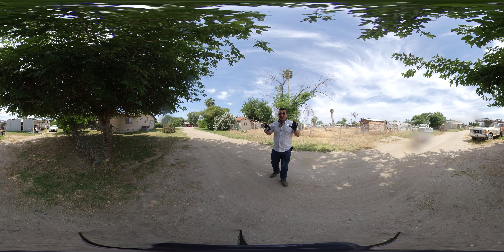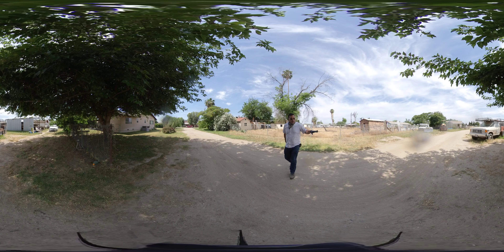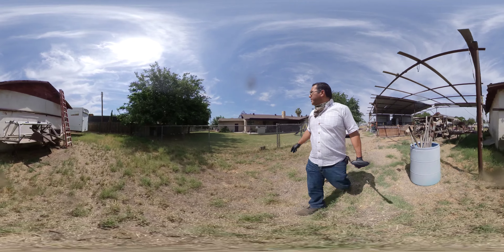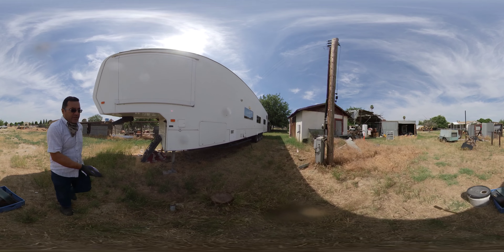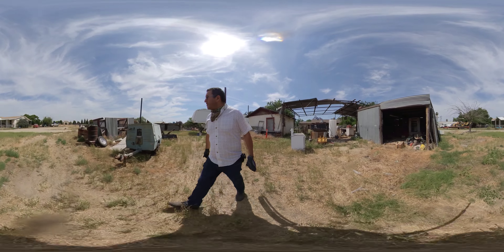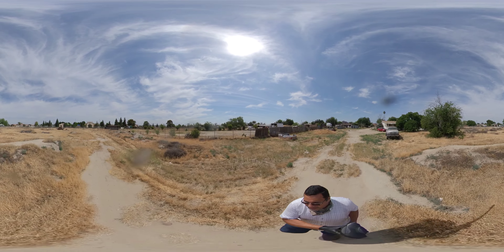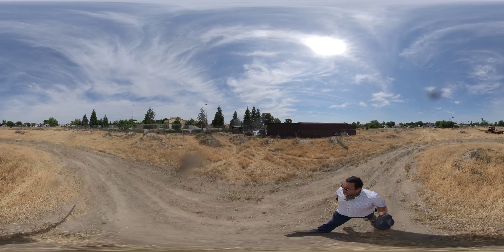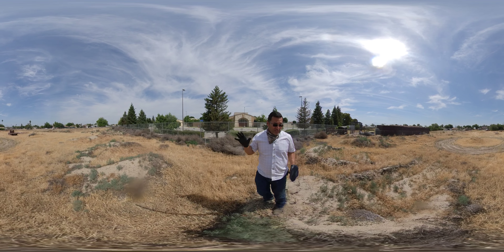620 Hudson (yard) 2 of 3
Check your fav MLS repeater for more info.